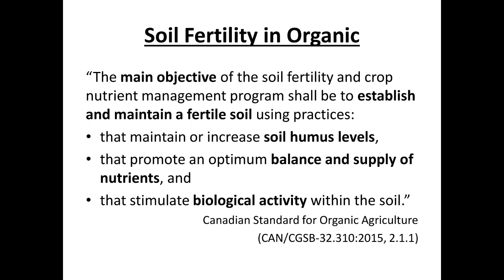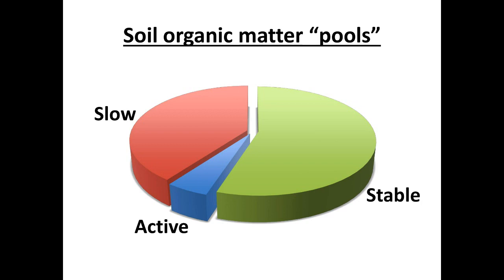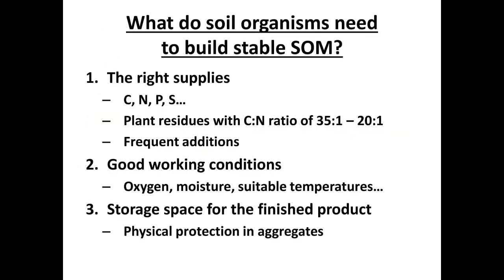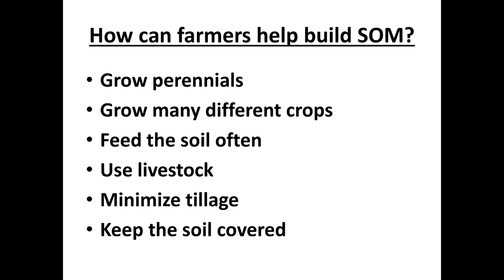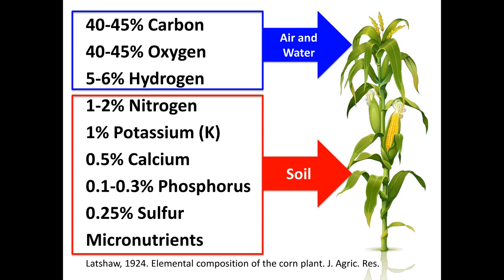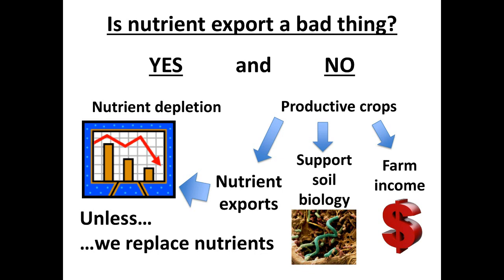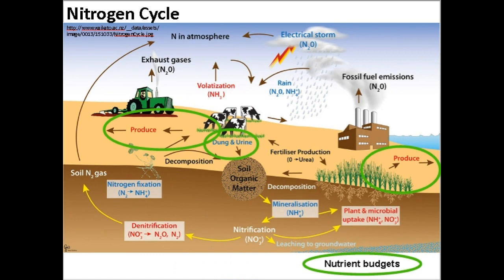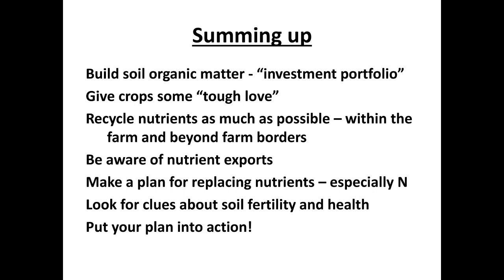Systems Design for Soil Fertility HD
Joanne Thiessen Martens, part of the Natural Systems Farming team at the University of Manitoba tells us what can be done to manage nutrients on organic farms in Manitoba.